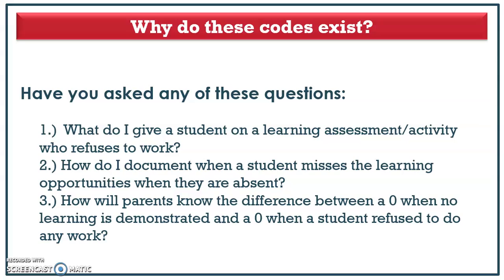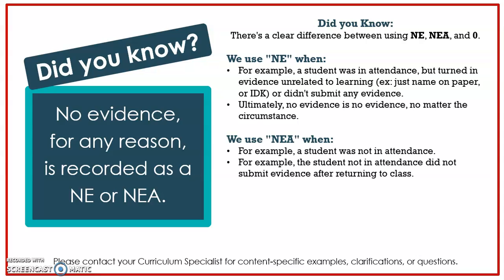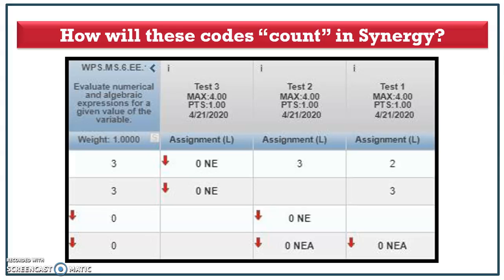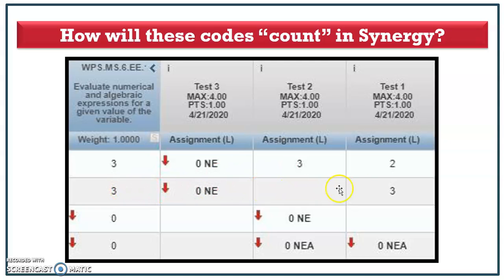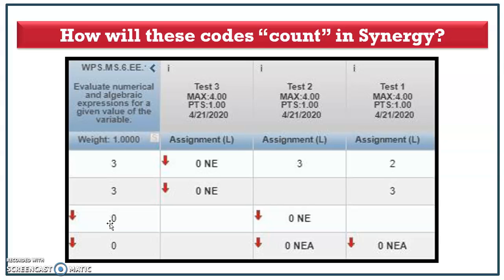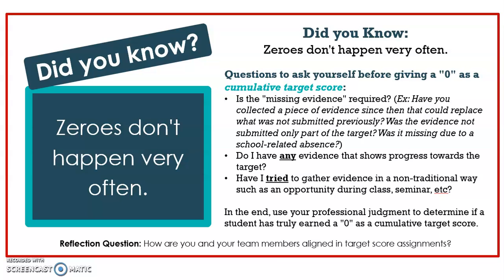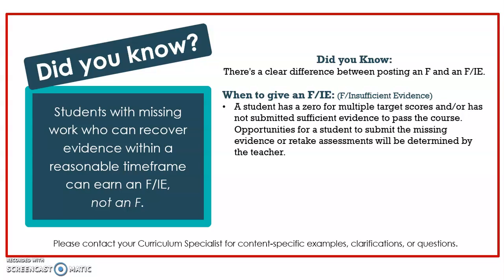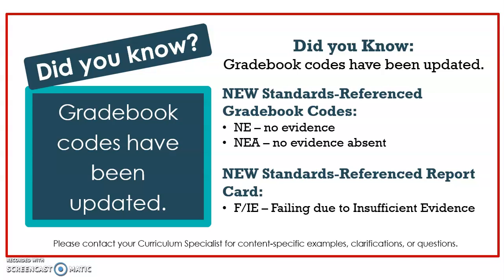Gradebook Codes - Holly Ingram